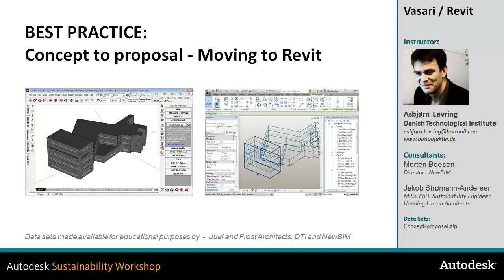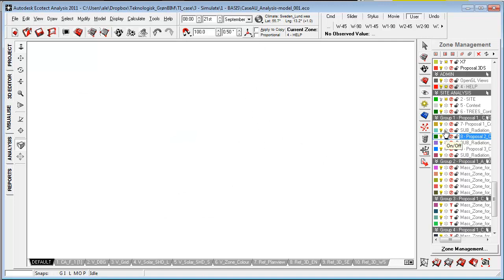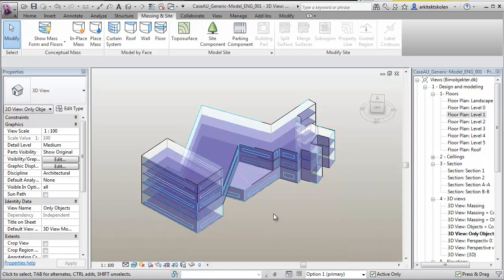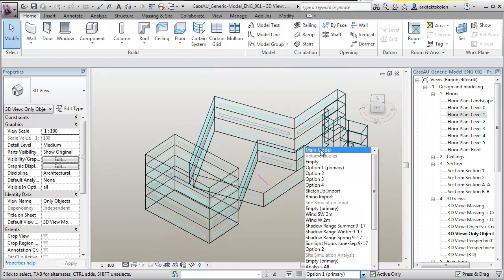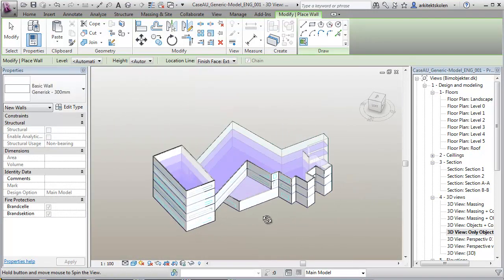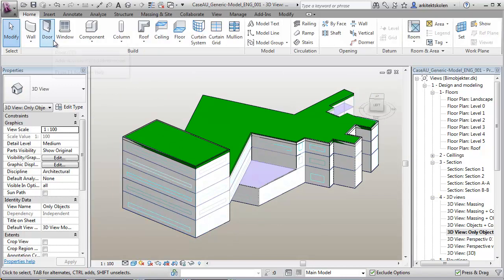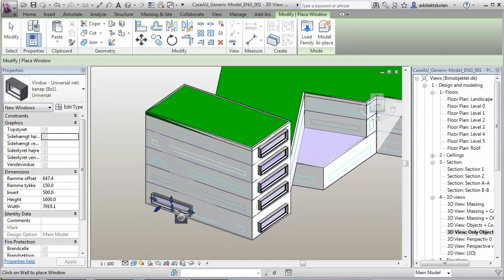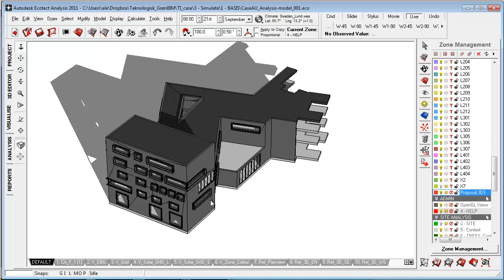Concept to Proposal: Creating a Revit Model from Conceptual Masses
After doing basic preliminary analysis with conceptual masses, you'll want to create a more detailed building model. In this video, you'll see how to take conceptual geometry that you've analyzed in Vasari or Ecotect, and create a building model in Revit with defined floors, walls, roofs, and windows.